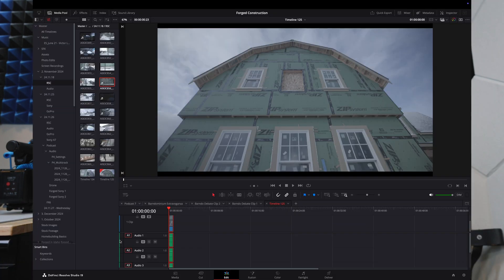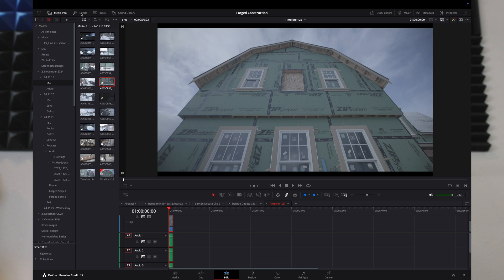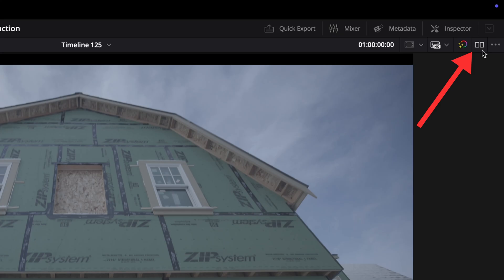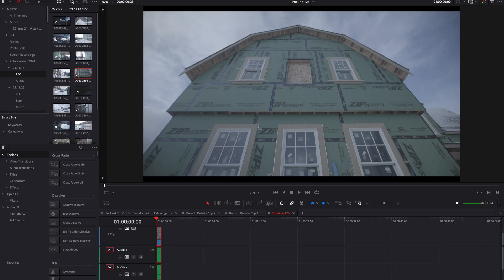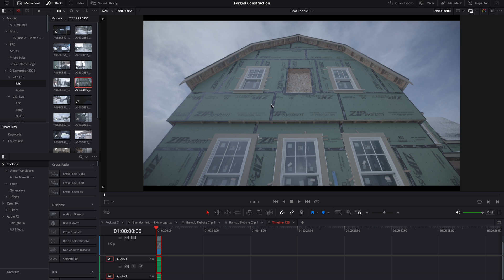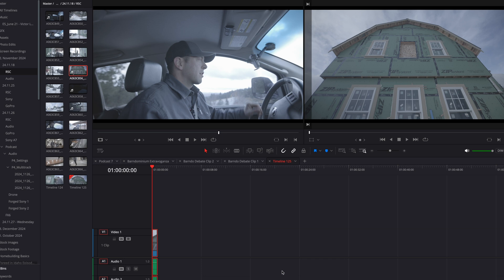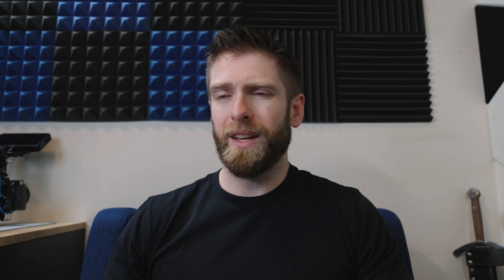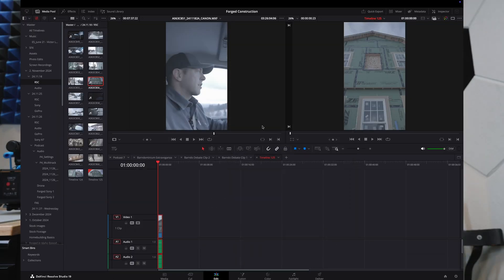Optimizing your workspace in Davinci Resolve - 4 Basic Tips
This episode of quick tips focuses primarily on those who often or solely work on their laptops. There are ways to create more space and make the editing experience a little more enjoyable on a smaller screen. Let me know if these basics tips were helpful.
0:00 Intro
0:15 Create More Timeline Space
1:22 Multiple Preview Windows
3:00 Resetting the User Interface
4:04 Switch to a Vertical Timeline